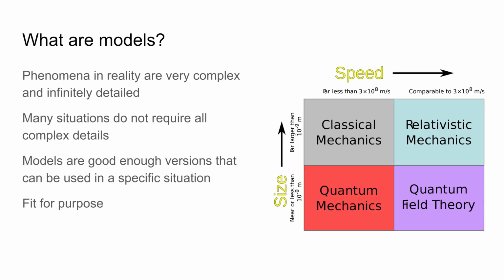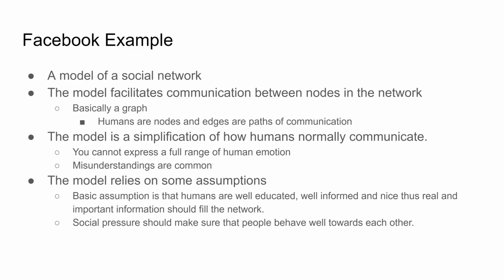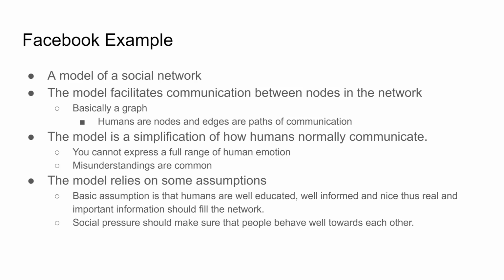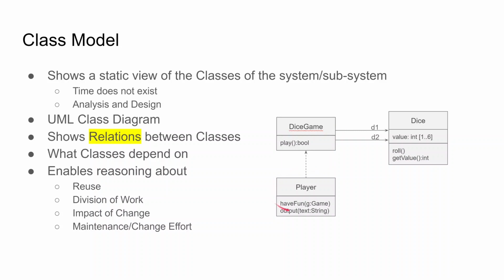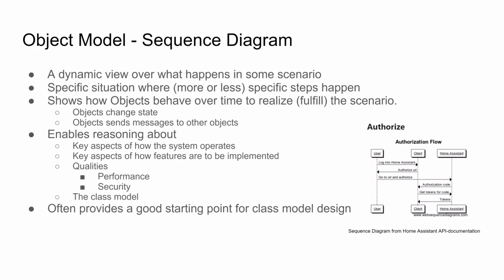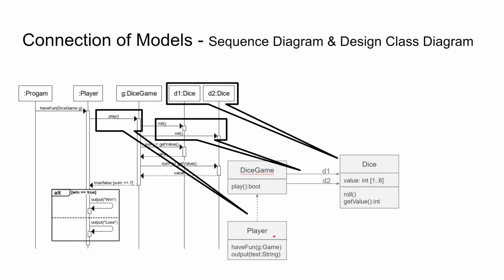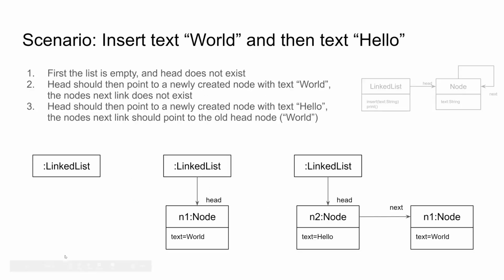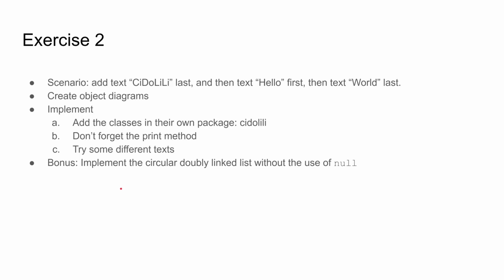OO Models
Looking at some common OO Models: Implementation, Class, Object, Sequence, and how they are connected.